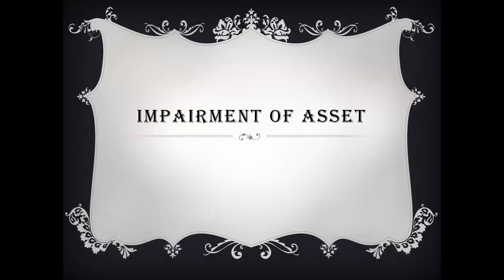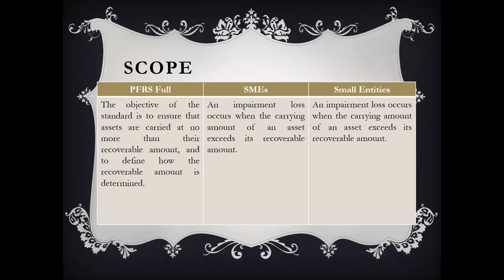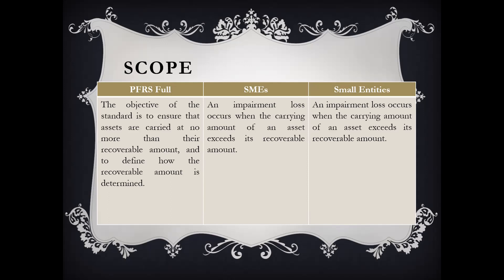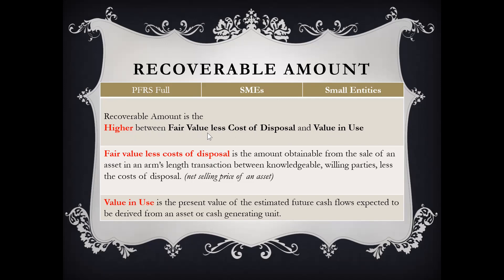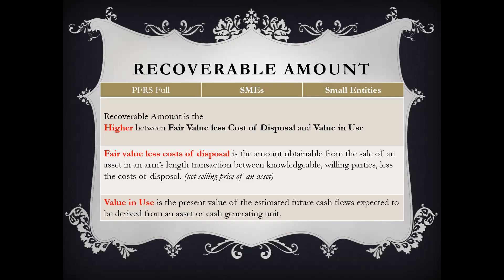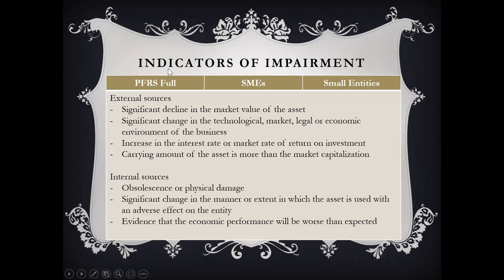Full PFRS vs SMEs vs Small Entities_Impairment of assets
A comparison of the full PFRS, PFRS for SMEs and PFRS for Small Entities on how to account for Impairment of Assets.